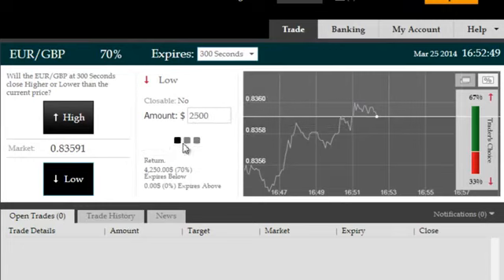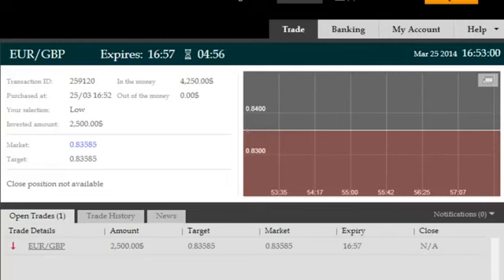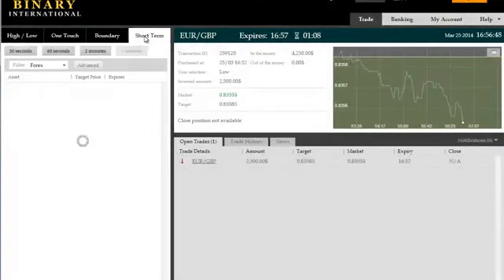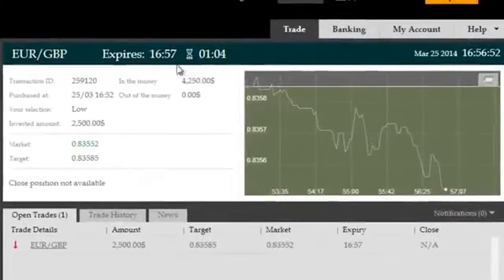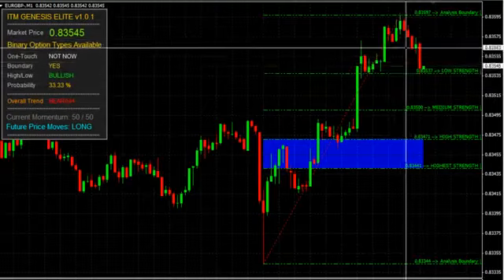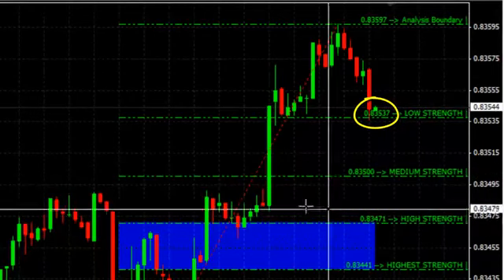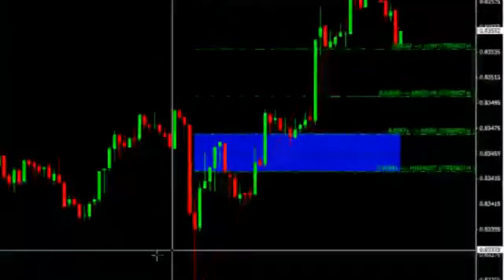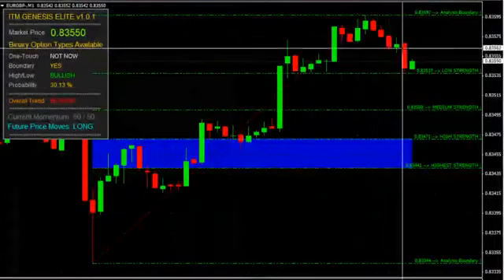A Simple 5 Minute Binary Options Trading Indicator Profits In Minutes YouTube 360p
Watch this simple 5 minute binary options trade and how simple it is to make a profit using this amazing FREE software.